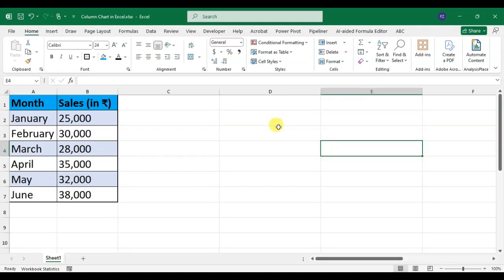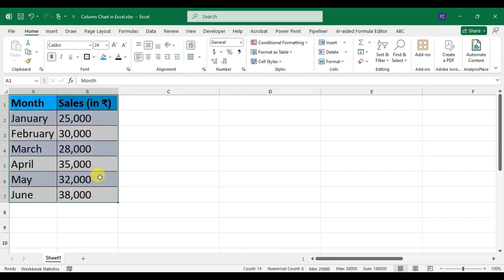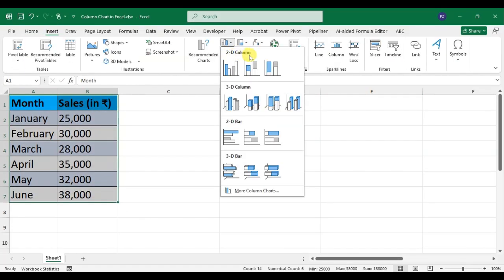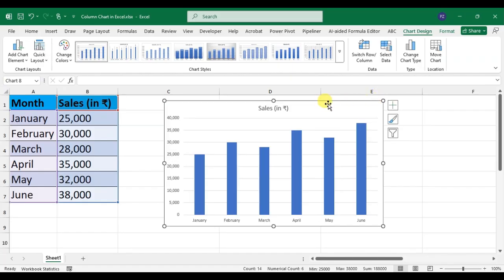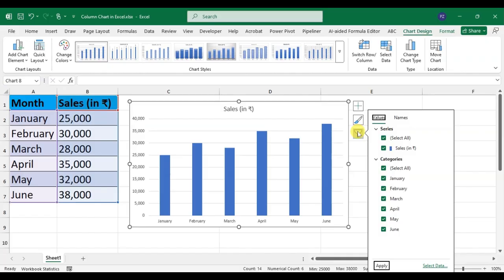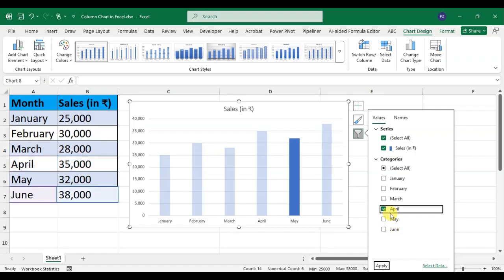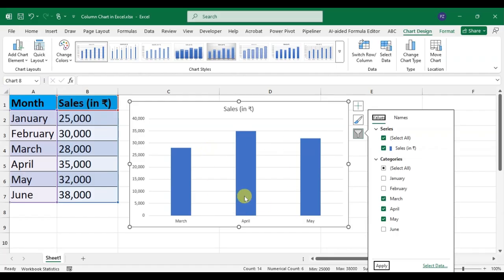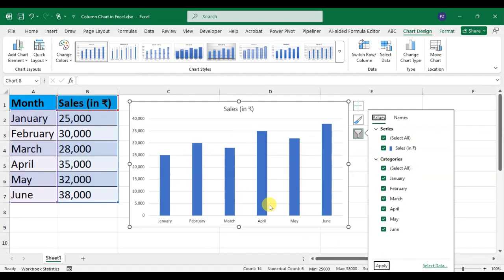How To Use Filter With Column Chart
hello guys in this video we learn how to use filter with column chart, so let's begin this excel. i already have data so i make column chart first then click on chart filter. now i remove all month and choose only March April May and apply it. chart now only show these month, this how filter work in chart okay.